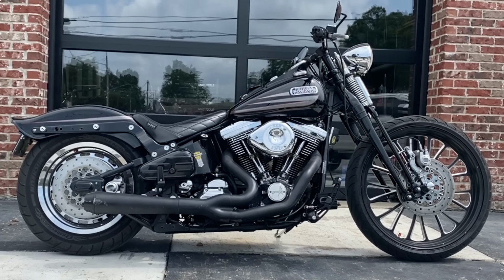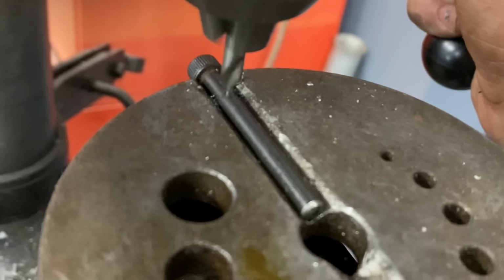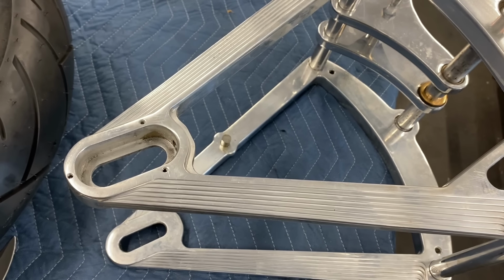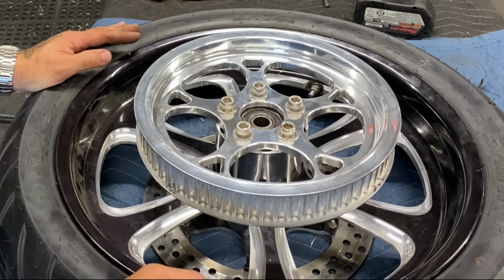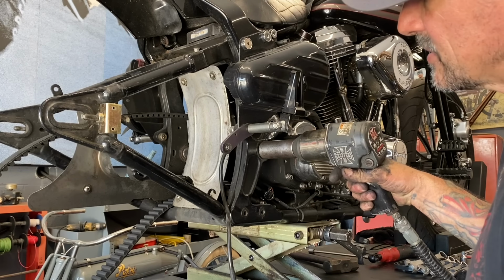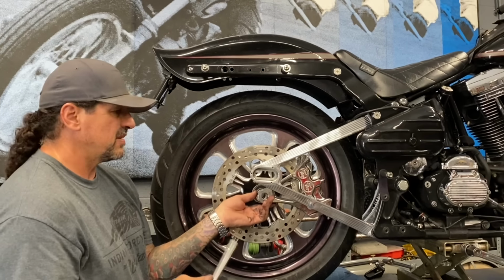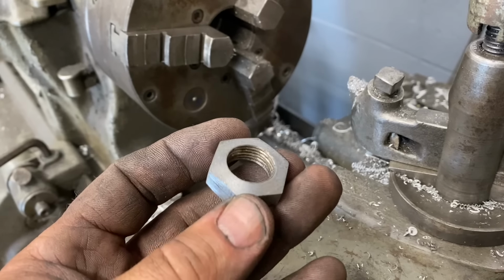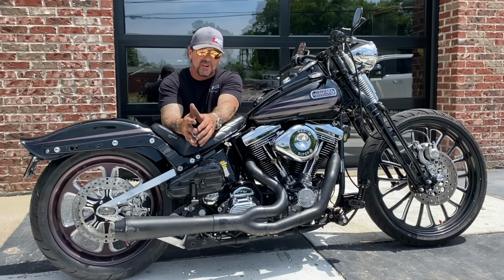World’s Baddest Harley-Davidson Bad Boy? Boyd Coddinton Swingarm Upgrade Billy Lane Harley Softail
Rare Boyd Coddington Billet Aluminum Softail Swingarm Upgrade with Performance Machine Brake & Contrast-Cut Rear Wheel